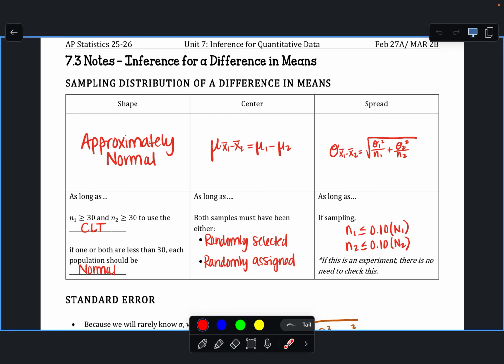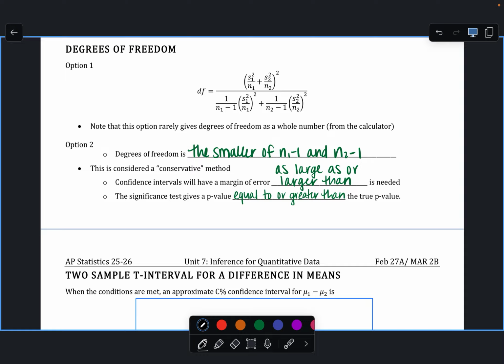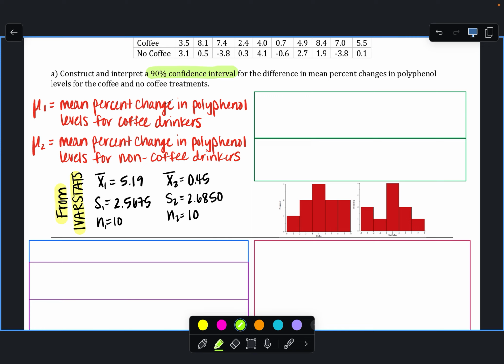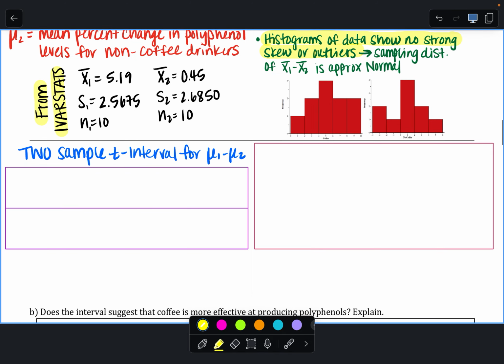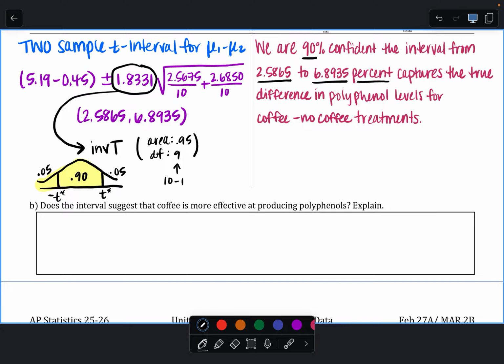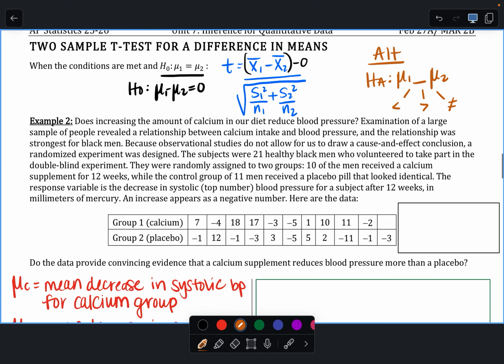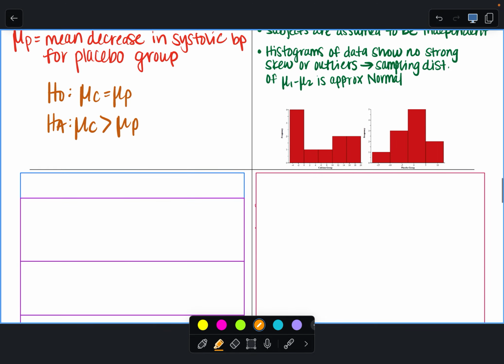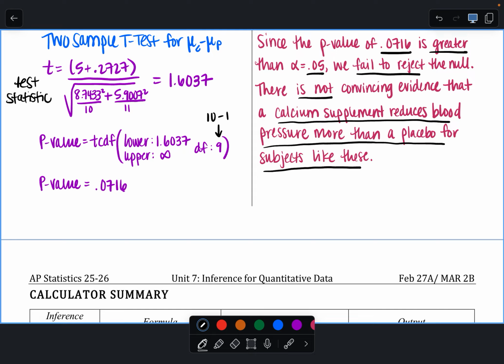7.3 Inference for a Difference in Means